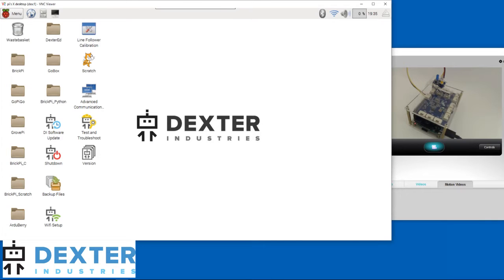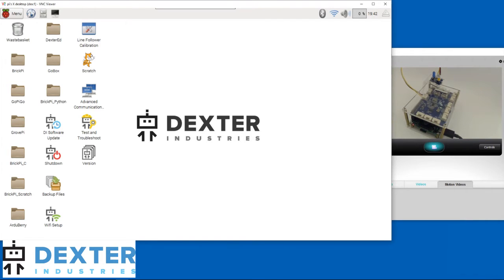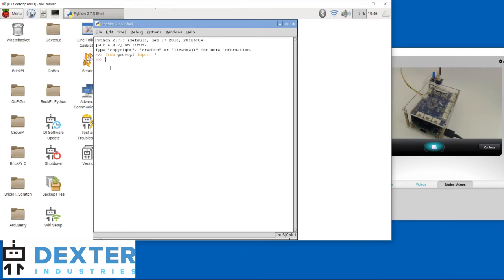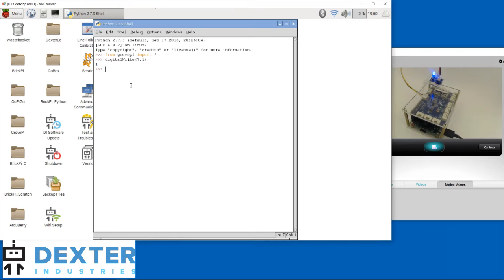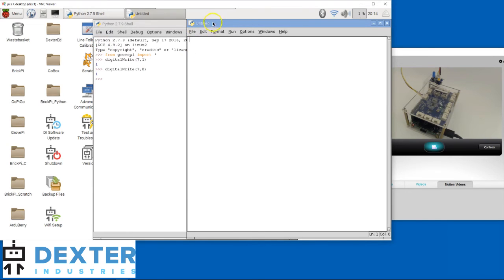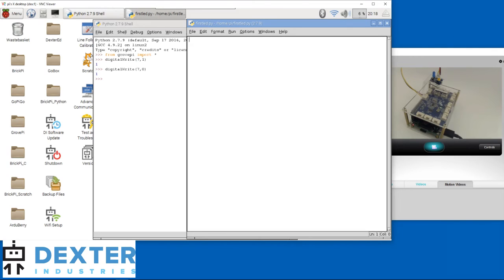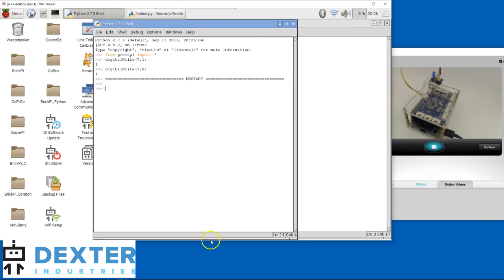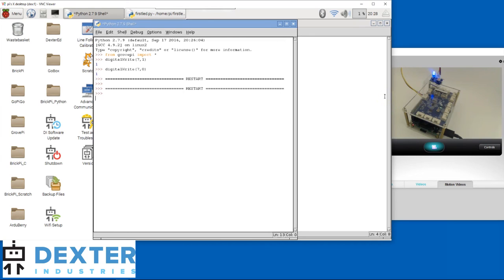Write Your First GrovePi Program in Python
Getting started with Python and the Raspberry Pi.  In this tutorial we walk you through writing your first program for the GrovePi in Python.

In this tutorial we take you step by step through writing your first python program for the GrovePi.

The GrovePi is an electronics board that you can connect to hundreds of different sensors, so you can program them to monitor, control, and automate devices in your life.